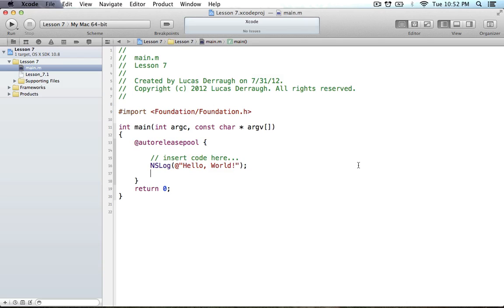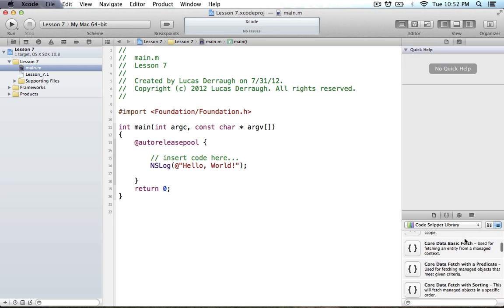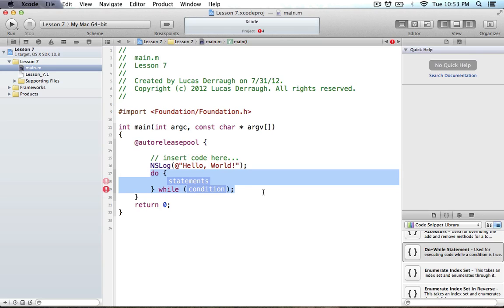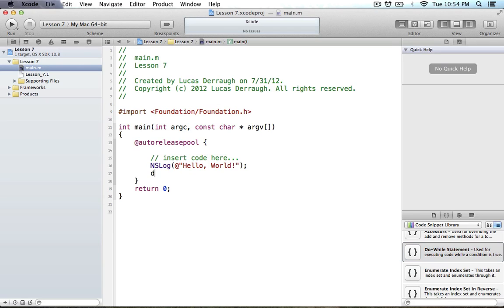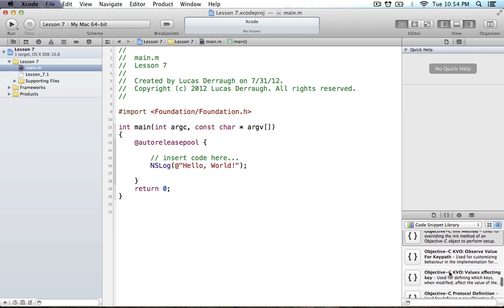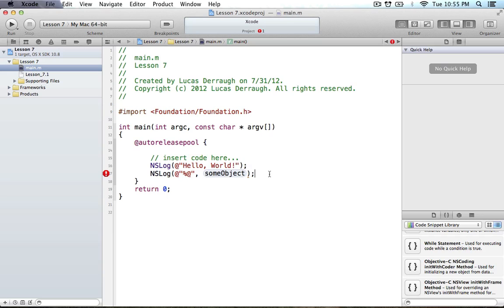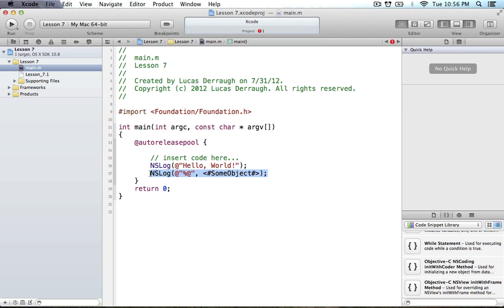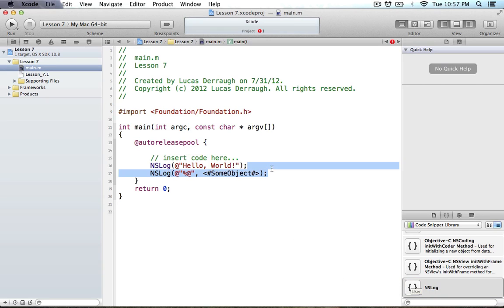Xcode Tips L7 - Code Snippets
How to use code snippets in Xcode 4.